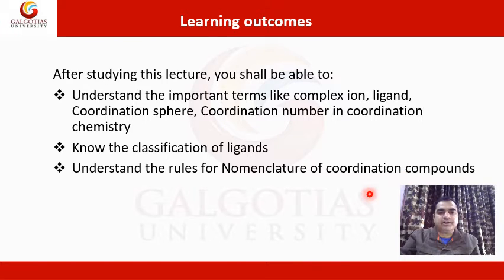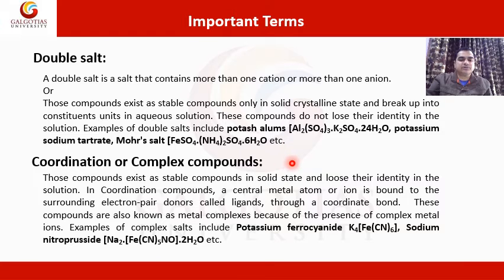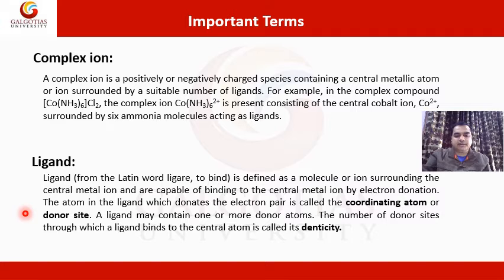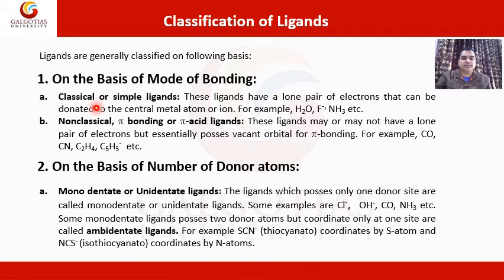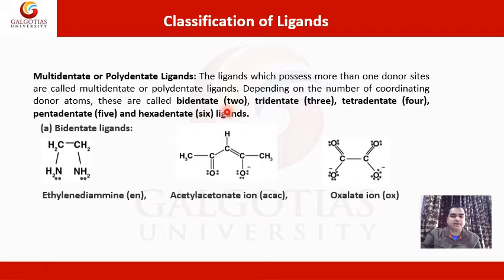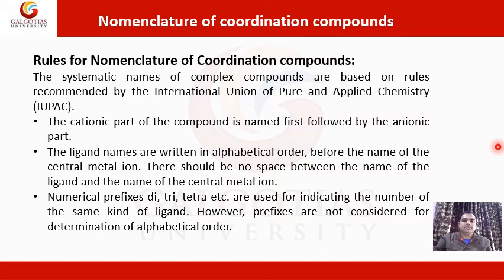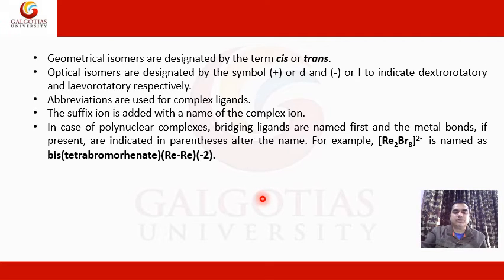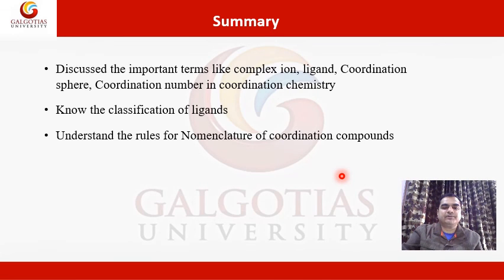MSCH5002, Basic Concepts and Principles of Inorganic Chemistry: Coordination Compounds